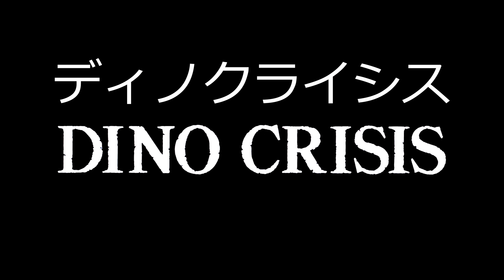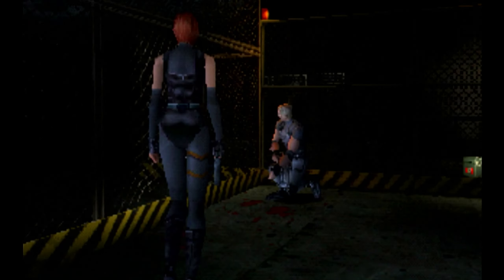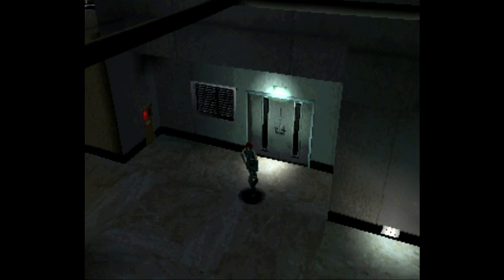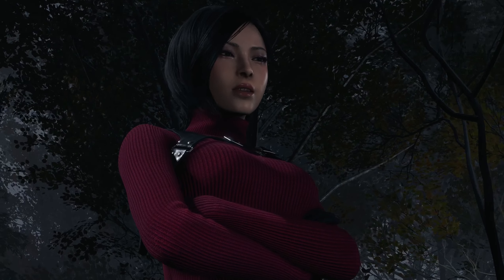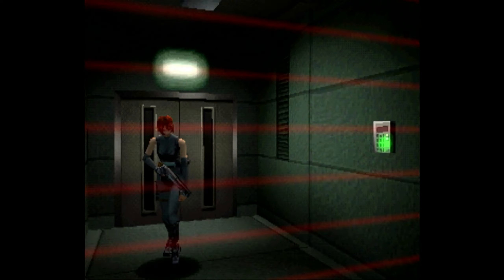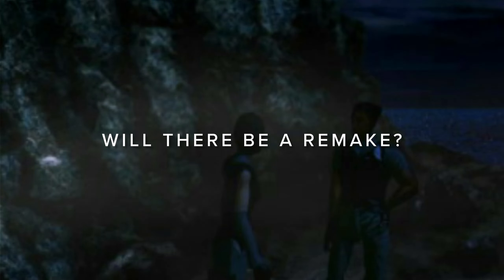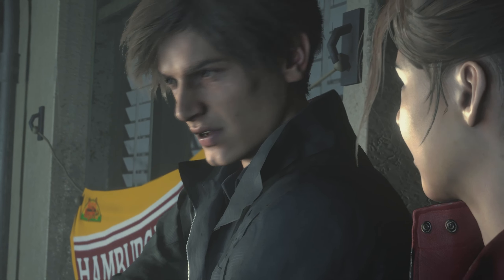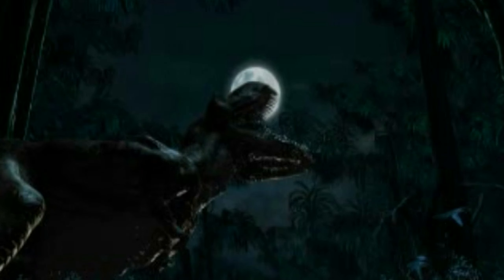What A Remake of DINO CRISIS May Entail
I go through the original Dino Crisis and reveal how a modern interpretation of a remake may work using Resident Evil's RE Engine for a modern update of a sibling franchise, long extinct and forgotten about by Capcom.

00:00  |  Intro
00:27  |  Summary
01:27  |  Story
02:26  |  RE's Sibling
06:44  |  Expectations
08:15  |  Will it be remade?
11:06  |  Your thoughts? / End